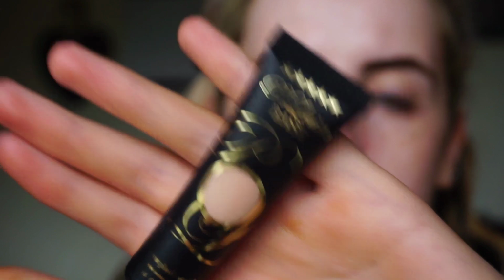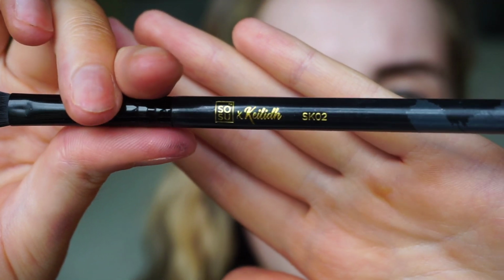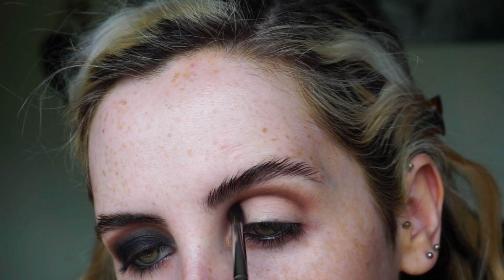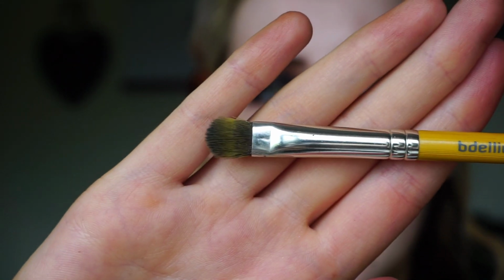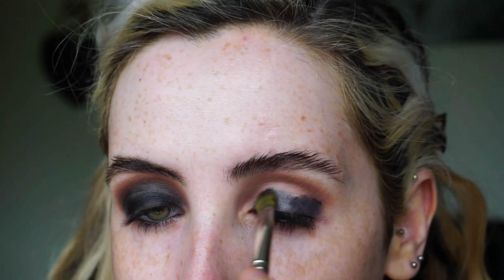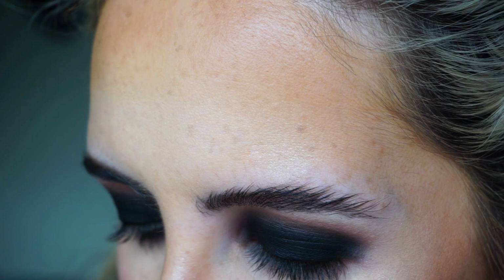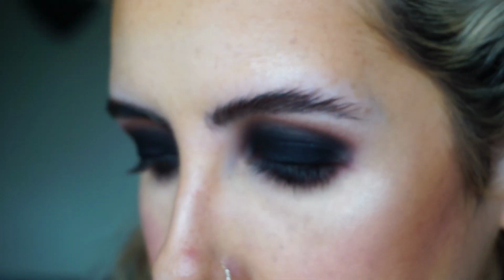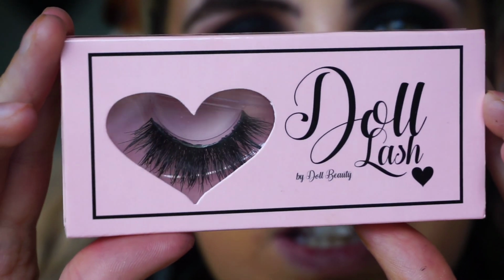HOW TO || BLACK SMOKEY EYE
Hello Guys! In today's video I'm showing you how I do a black smokey eye for down turned eyes 😃 I hope you like it!